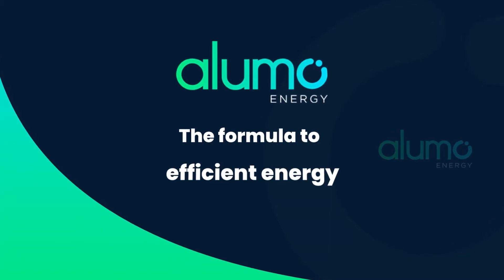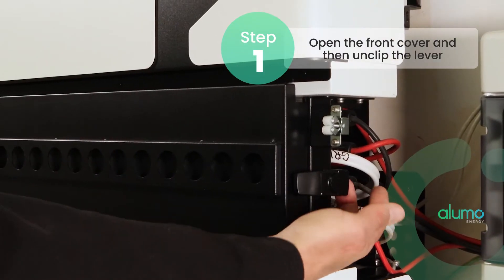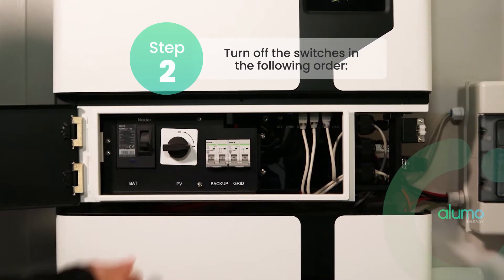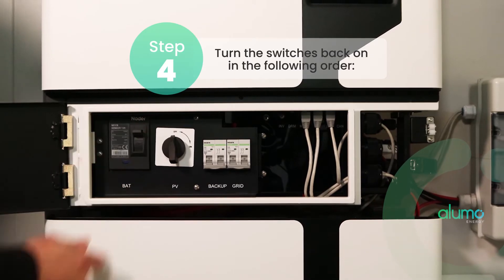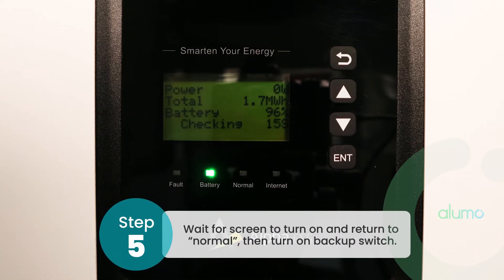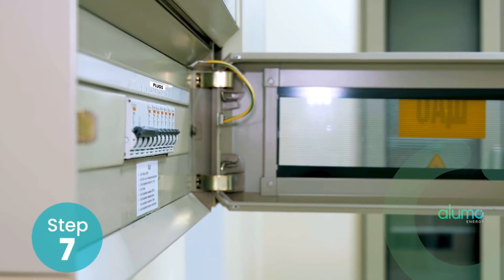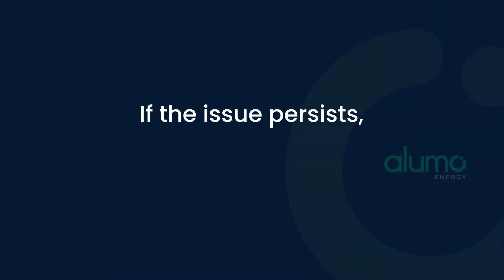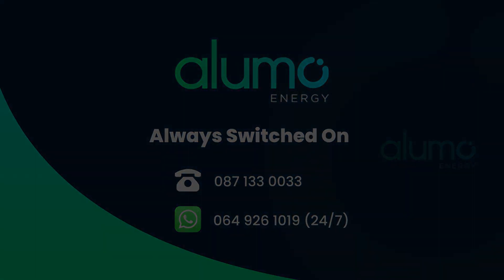Alpha ESS | How to reset the Alpha-ESS SMILE5 Inverter.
A short video on the process of resetting your SMILE5 Inverter.